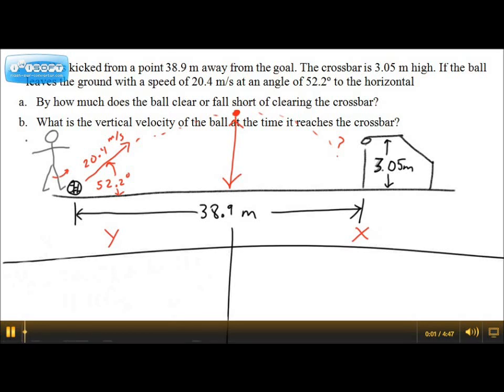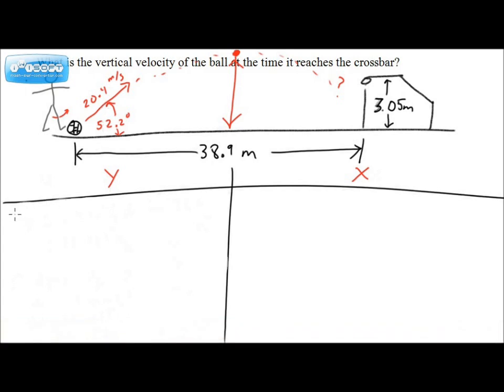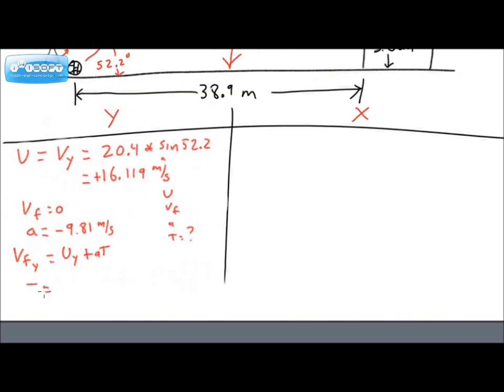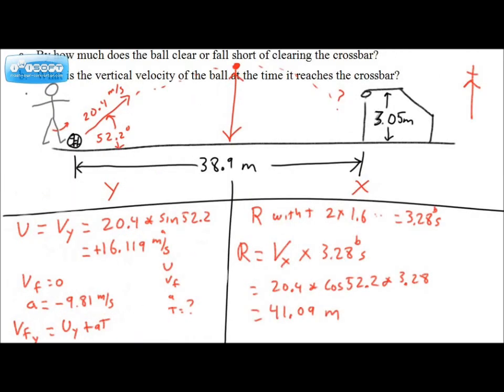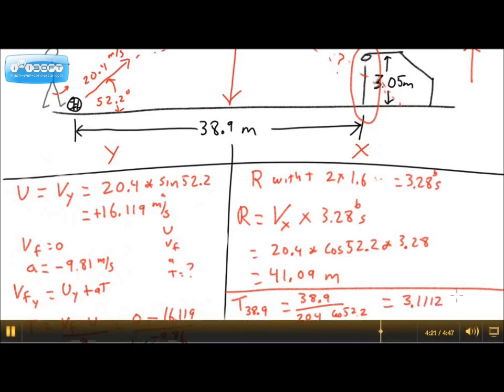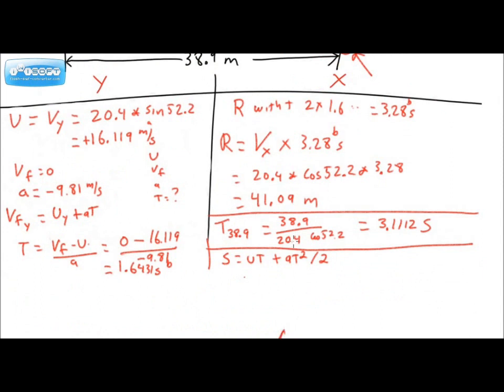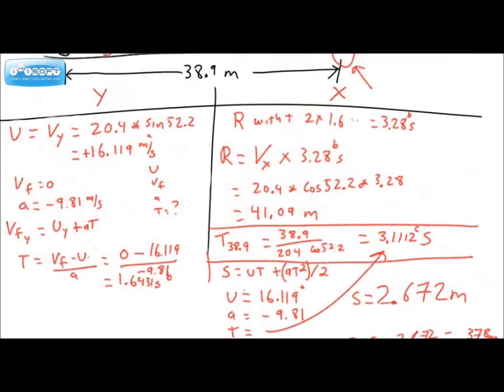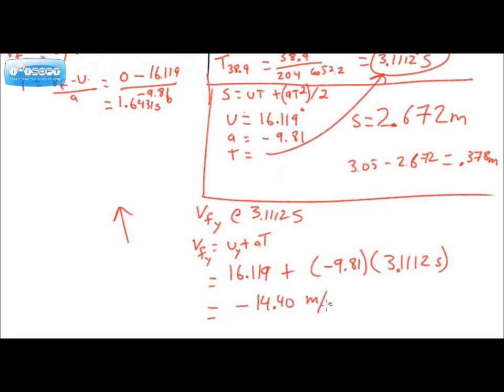SCI 3400 Assignment #2 Video #32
Durham College - Power Engineering Technician Science 3400
Dave Beals video solutions